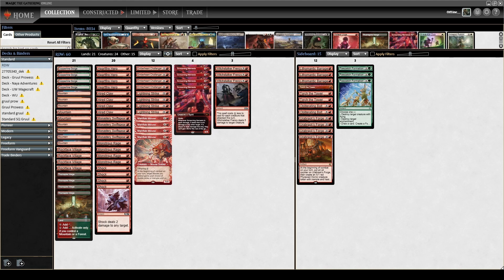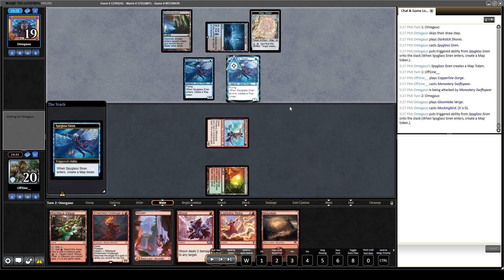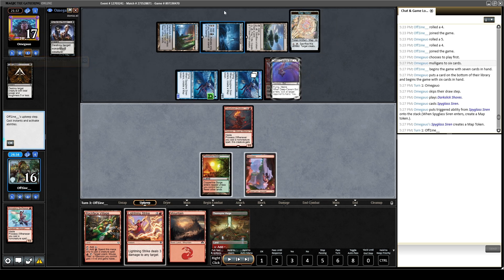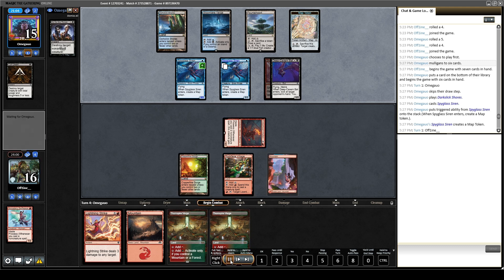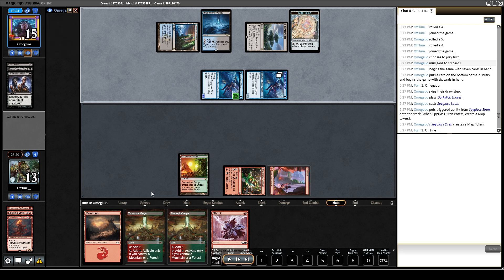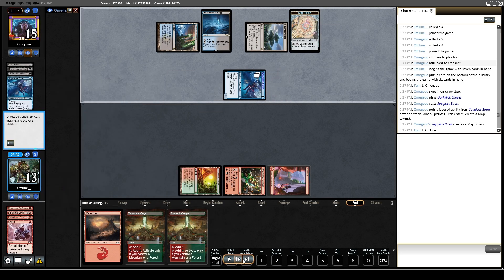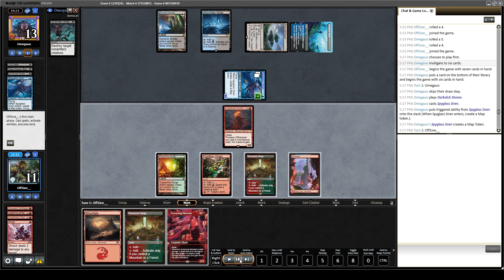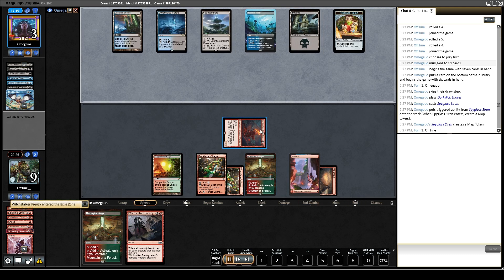How to play a resource game | Mono-Red Aggro | Standard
Had a pretty cool game from a challenge top8 that I wanted to share. As the aggro deck, usually we shy away from playing a resource game vs midrange, but sometimes that's what it takes to get the dub.